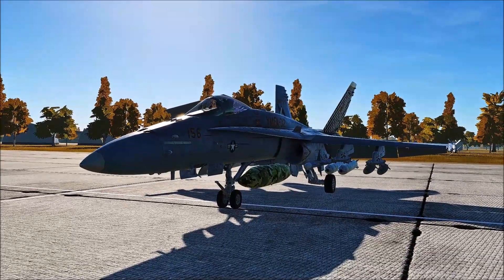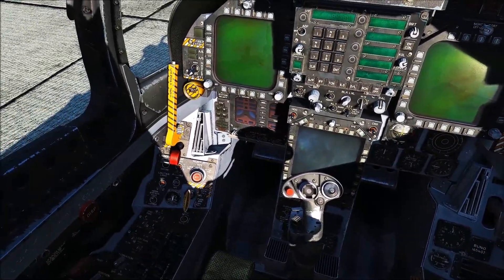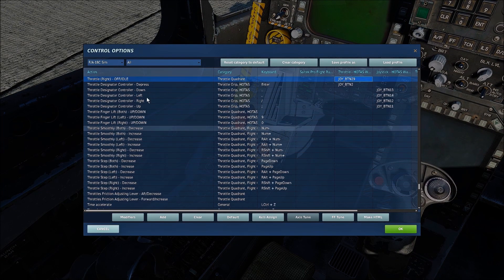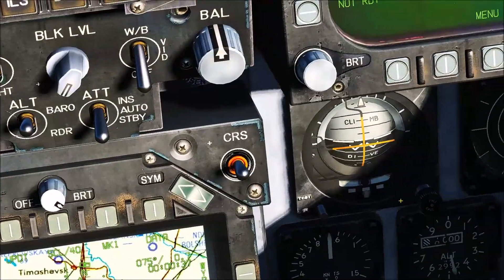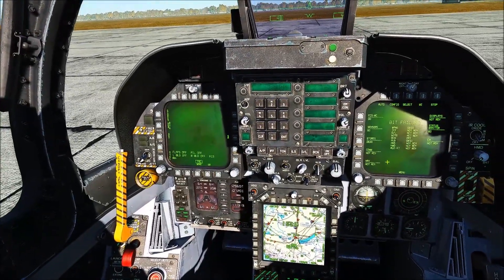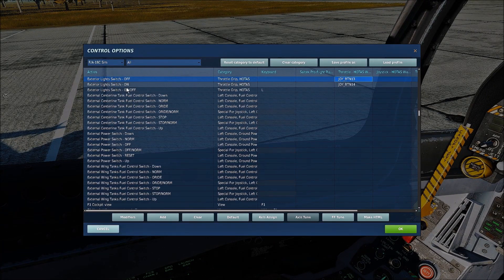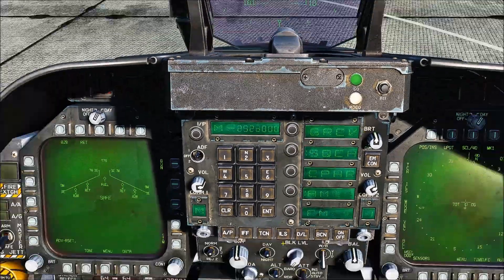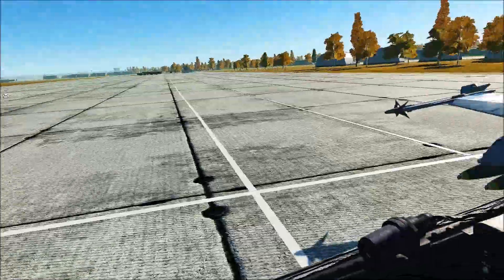Quick Multiplayer start up For DCS F 18C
NOT Advanced